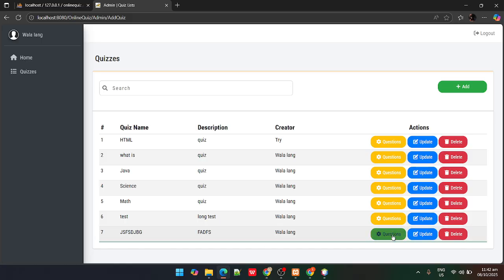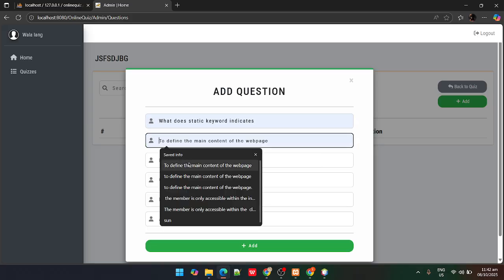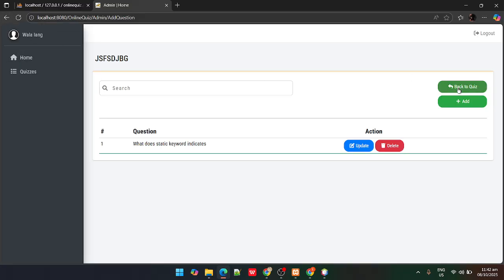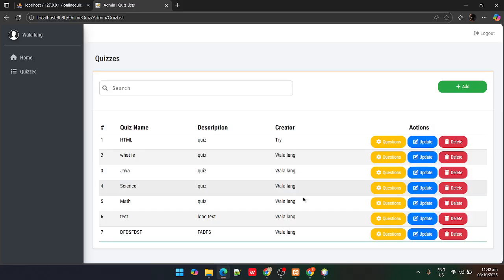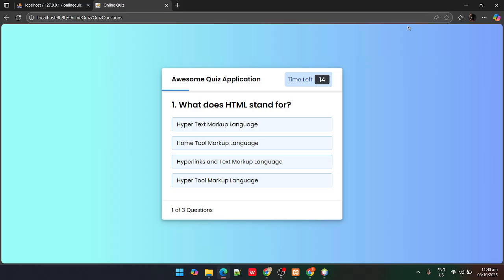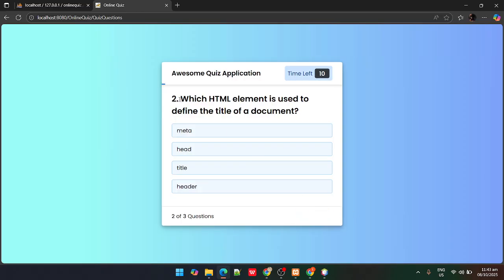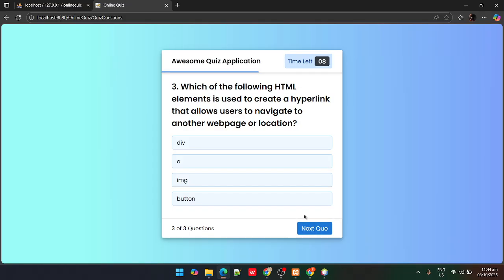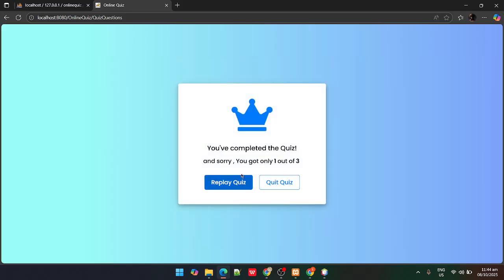FINAL PROJECT 1ST YEAR 2ND SEM CPEP 121A